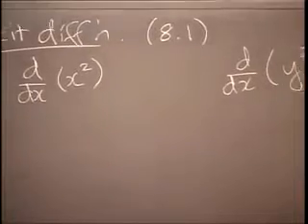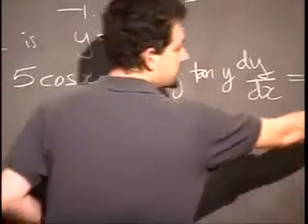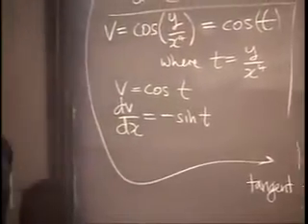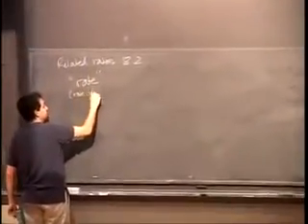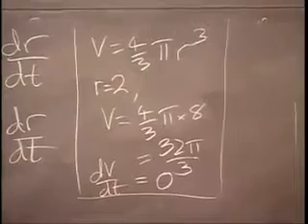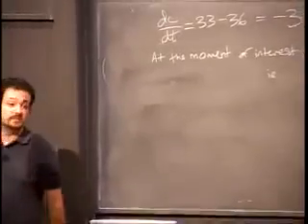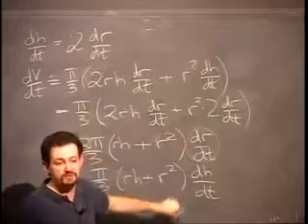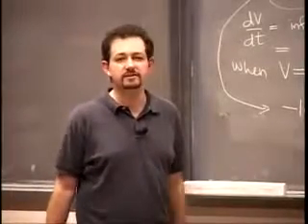The Calculus Lifesaver by Adrian Banner; Ch. 8